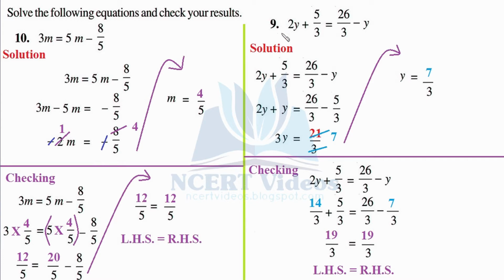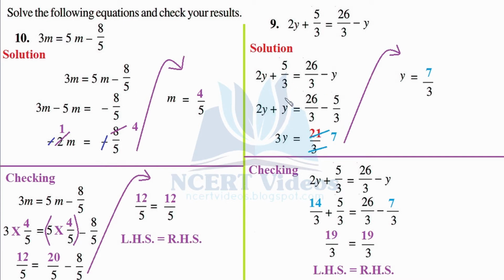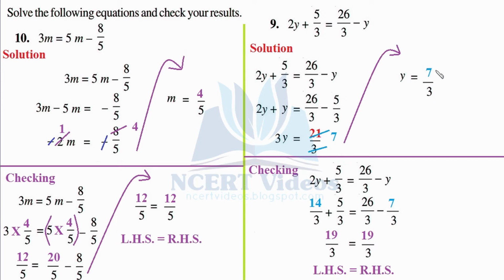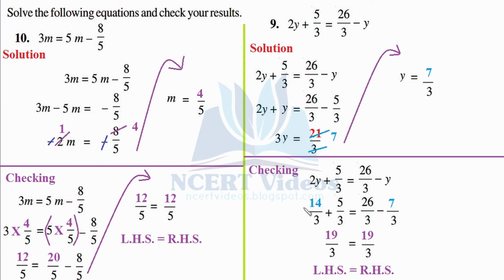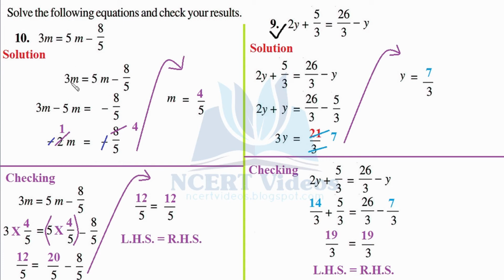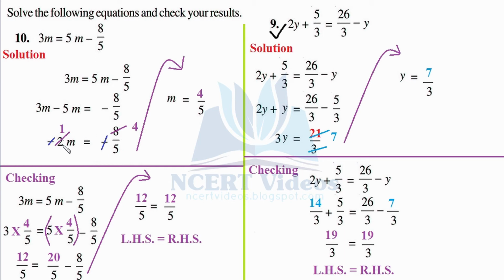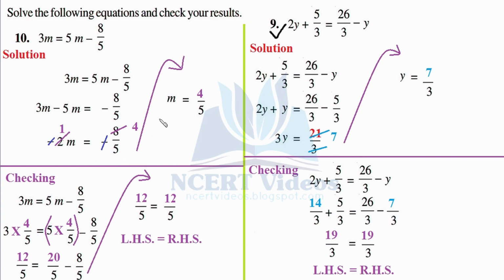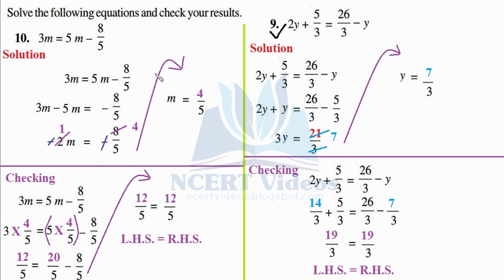Linear Equations in One Variable - Maths Class 8th - Ex 2.3 - Q9 & Q10 - Chapter 2 - NCERT - CBSE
Linear Equations in One Variable - Maths Class 8th - Ex 2.3 - Question 9 - Ex 2.3 - Question 10 - Chapter 2 - NCERT - CBSE

Solving Equations having the Variable on both Sides An equation is the equality of the values of two expressions. In the equation 2x – 3 = 7, the two expressions are 2x – 3 and 7. In most examples that we have come across so far, the RHS is just a number. But this need not always be so; both sides could have expressions with variables. For example, the equation 2x – 3 = x + 2 has expressions with a variable on both sides; the expression on the LHS i (2x – 3) and the expression on the RHS is (x + 2).

Example 12: Solve 2x – 3 = x + 2
Example 13: Solve 5x+7/2 = 2x(3/2x)-14

EXERCISE 2.2
1. If you subtract 1/2 from a number and multiply the result by 1/2, you get 1/8. What is the number?
2. The perimeter of a rectangular swimming pool is 154 m. Its length is 2 m more than twice its breadth. What are the length and the breadth of the pool?
3. The base of an isosceles triangle is 4/3 cm. The perimeter of the triangle is 4 and 2/15 cm. What is the length of either of the remaining equal sides?
4. Sum of two numbers is 95. If one exceeds the other by 15, find the numbers.
5. Two numbers are in the ratio 5:3. If they differ by 18, what are the numbers?
6. Three consecutive integers add up to 51. What are these integers?
7. The sum of three consecutive multiples of 8 is 888. Find the multiples.
8. Three consecutive integers are such that when they are taken in increasing order and multiplied by 2, 3 and 4 respectively, they add up to 74. Find these numbers.
9. The ages of Rahul and Haroon are in the ratio 5:7. Four years later the sum of their ages will be 56 years. What are their present ages?
10. The number of boys and girls in a class are in the ratio 7:5. The number of boys is 8 more than the number of girls. What is the total class strength?
11. Baichung’s father is 26 years younger than Baichung’s grandfather and 29 years older than Baichung. The sum of the ages of all the three is 135 years. What is the age of each one of them?
12. Fifteen years from now Ravi’s age will be four times his present age. What is Ravi’s present age?
13. A rational number is such that when you multiply it by 5/2 and add 2/3 to the product, you get -7/12. What is the number?
14. Lakshmi is a cashier in a bank. She has currency notes of denominations Rs 100, Rs 50 and Rs 10, respectively. The ratio of the number of these notes is 2:3:5. The total cash with Lakshmi is Rs 4,00,000. How many notes of each denomination does she have?
15. I have a total of Rs 300 in coins of denomination Re 1, Rs 2 and Rs 5. The number of Rs 2 coins is 3 times the number of Rs 5 coins. The total number of coins is 160. How many coins of each denomination are with me?
16. The organisers of an essay competition decide that a winner in the competition gets a prize of Rs 100 and a participant who does not win gets a prize of Rs 25. The total prize money distributed is Rs 3,000. Find the number of winners, if the total number of participants is 63.

EXERCISE 2.3
Solve the following equations and check your results.
1. 3x = 2x + 18
2. 5t – 3 = 3t – 5
3. 5x + 9 = 5 + 3x
4. 4z + 3 = 6 + 2z
5. 2x – 1 = 14 – x
6. 8x + 4 = 3 (x – 1) + 7
7. x=4/5(x+10)
8. (2x/3)+1 = (7x/15)+3
9. 2y+(5/3) = (26/3)-y
10. 3m = 5 m –(8/5)